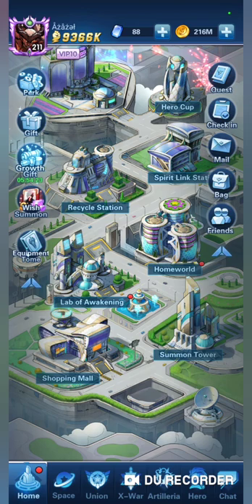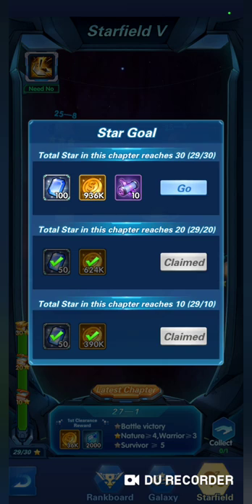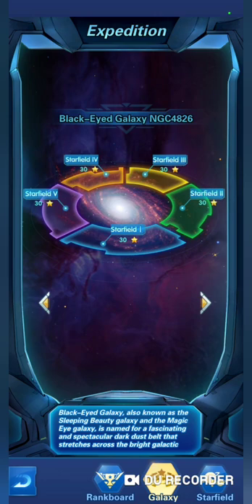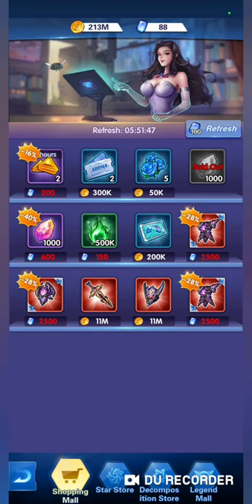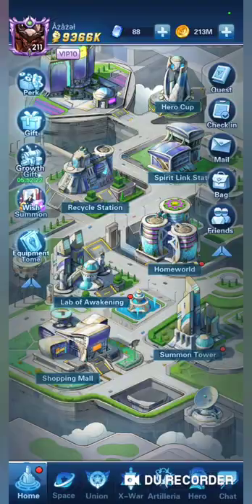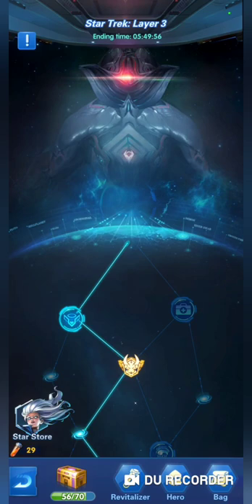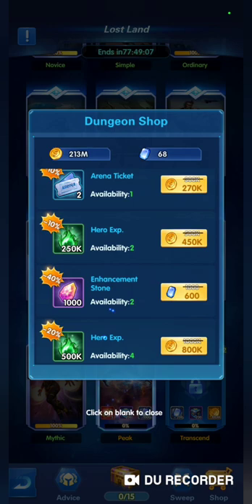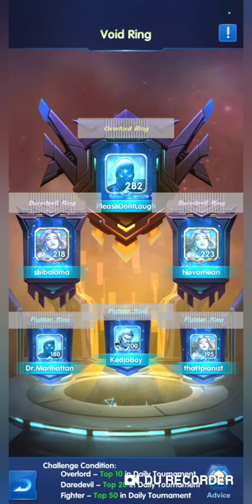EH - F2P Tips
Retouching on topics said elsewhere, but this to make it easier to locate and find.